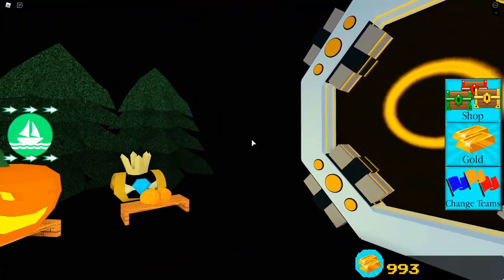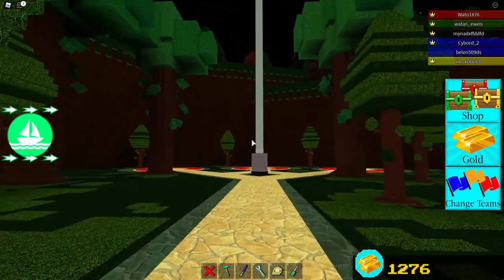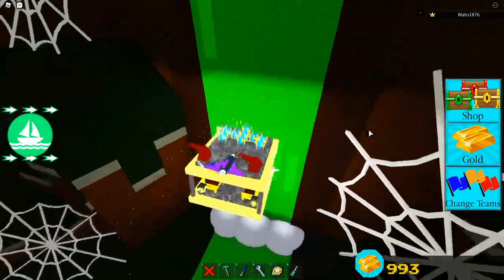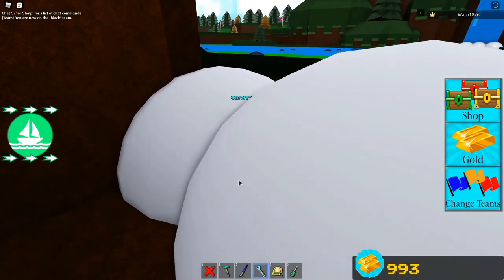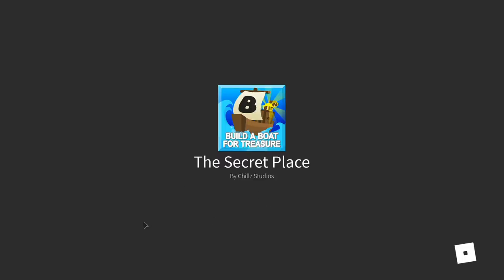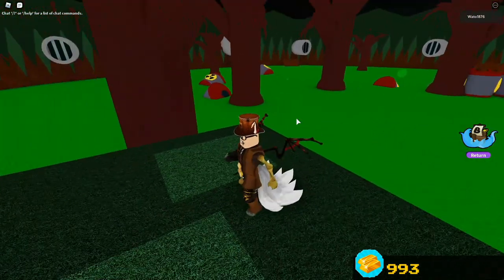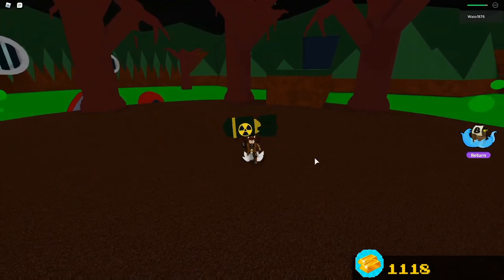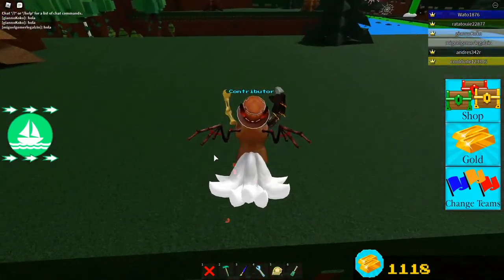Halloween Update in BABFT + New Code! - Build a Boat for Treasure Roblox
new code new halloween